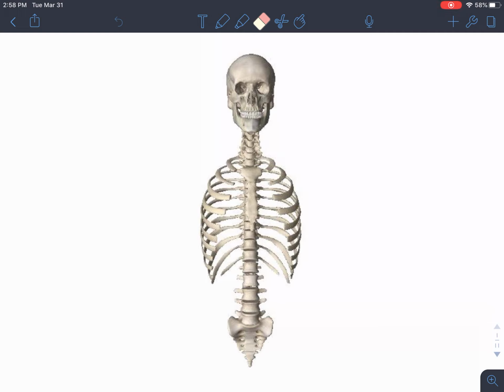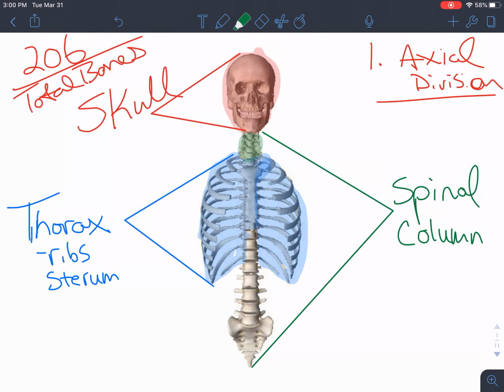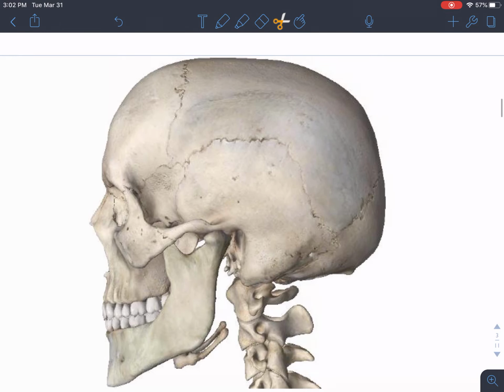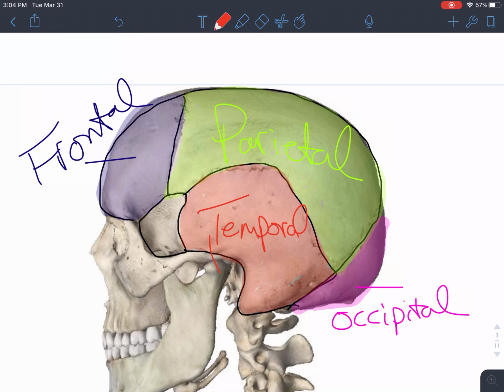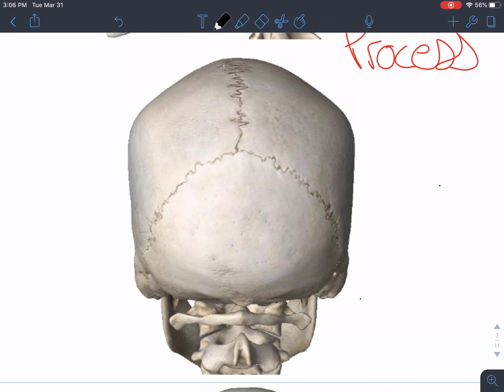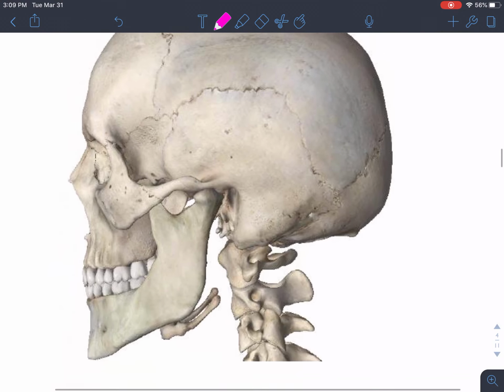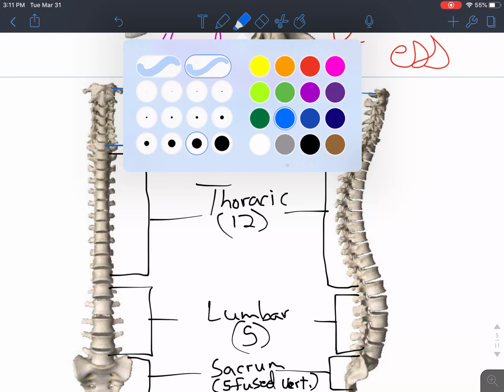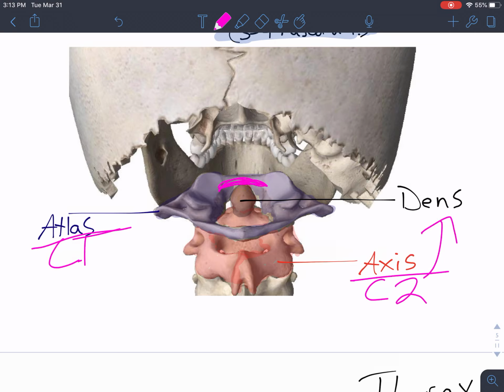SM Skeleton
4/2 Divisions - Spinal Column